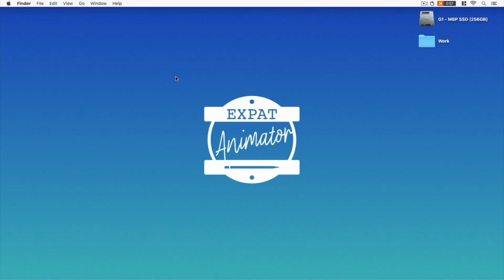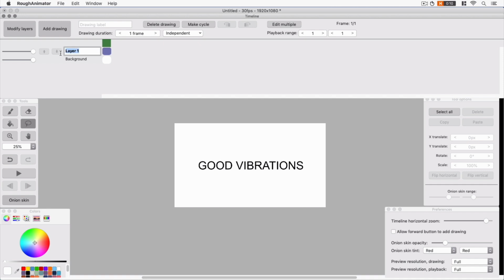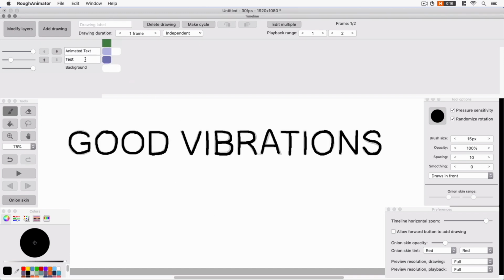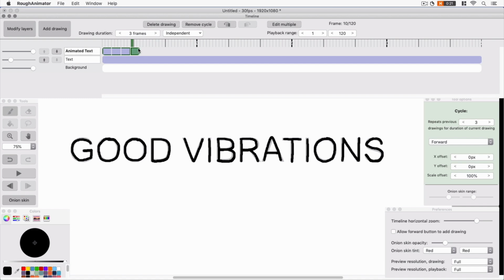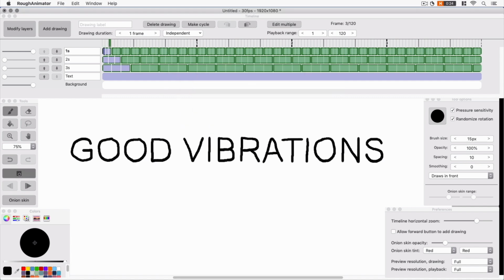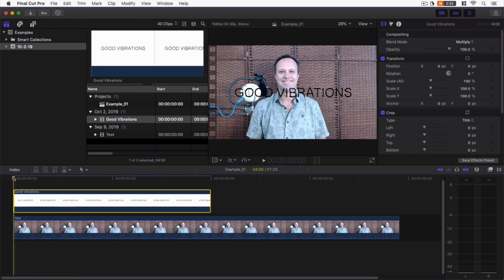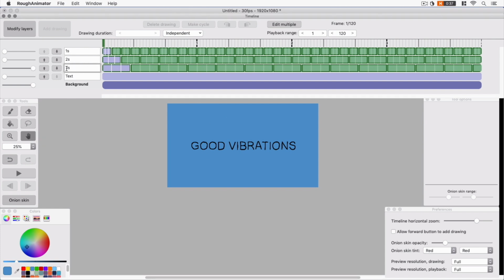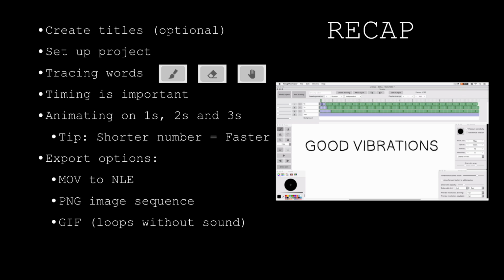How to Animate Jittery Text (Line-Boil) in Rough Animator Course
If you want to know how to add that animated line-boil effect to your typography, this course will help you. All you will need to get started is the 2D animation program Rough Animator. Hey, it's Patrick! I'm back with another Classic Course. So without wasting any more time, here is my old course on How to Animate Jittery Text in Rough Animator!

▼ ABOUT ME ▼
Hey! I'm Patrick, an independent animator and expat living in Costa Rica. I'm the owner/operator of Boost Animations. I've produced animated content for feature films, TV commercials, web series, and news graphics. I once wrote and illustrated an 80-page graphic novel by myself. I also teach animation here on my YouTube channel

▼ CHAPTERS ▼
00:00 Intro
00:40 Creating our text
02:18 Setting up our project
04:19 Tracing words
07:44 Timing on 1s, 2s, and 3s
13:11 Export option 1 - MOV to NLE
15:36 Export option 2 - PNG image sequence
17:43 Export option 3 - Looping GIF
19:17 Saving your work
19:56 Recap
21:22 Outro